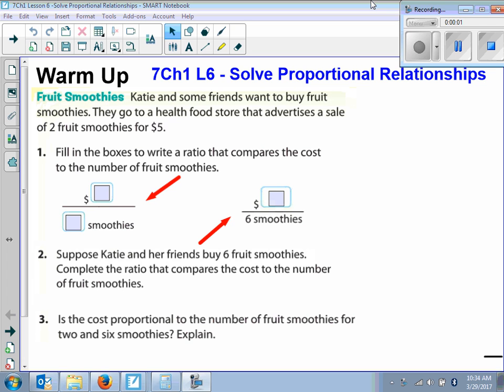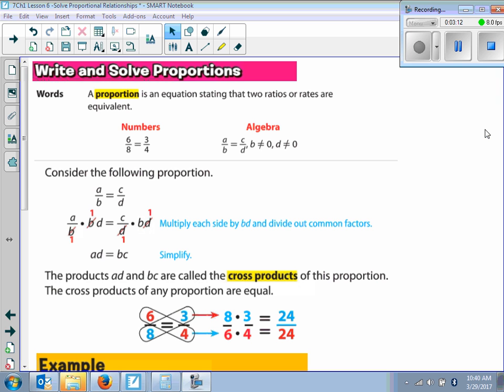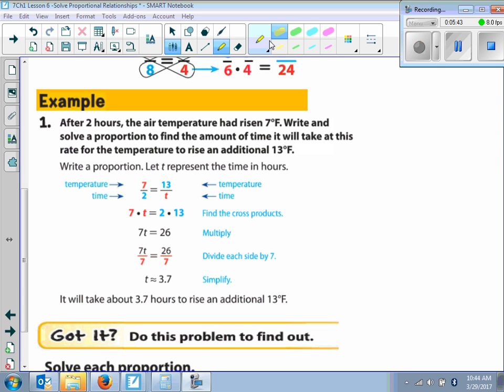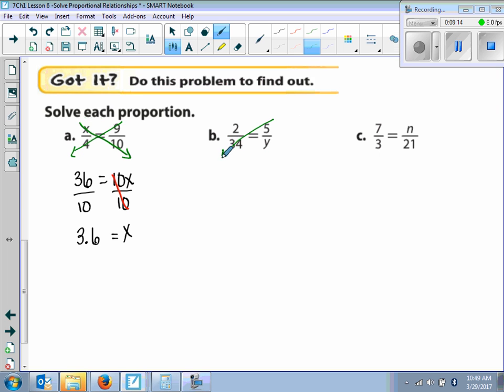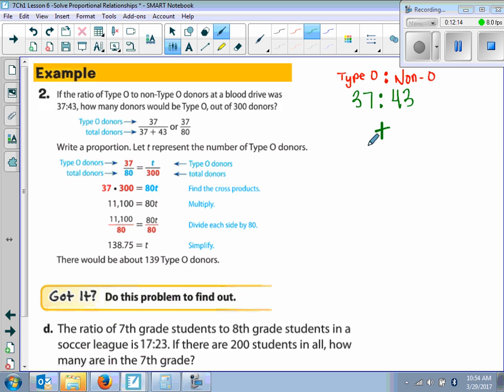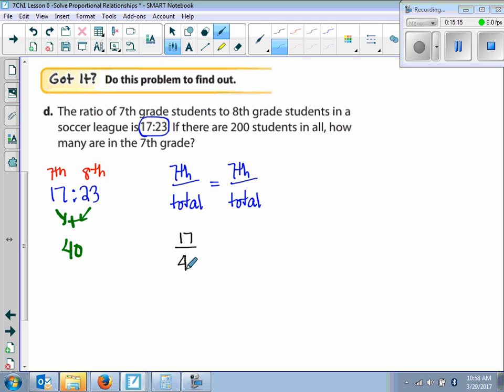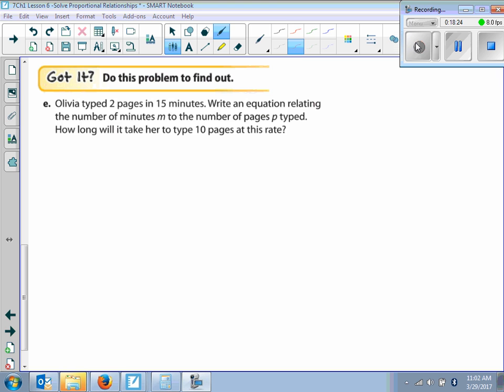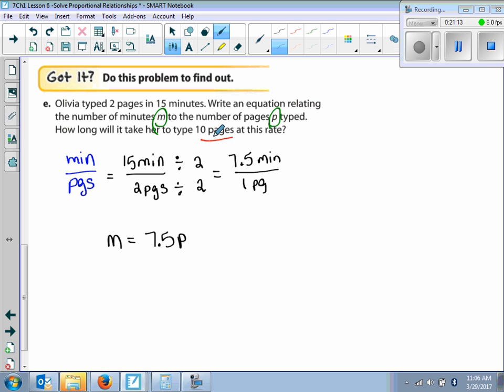7Ch1 Lesson 6 Solve Proportional Relationships Video Lecture